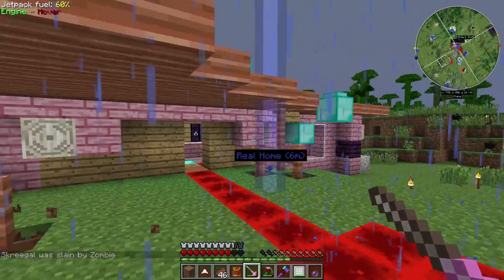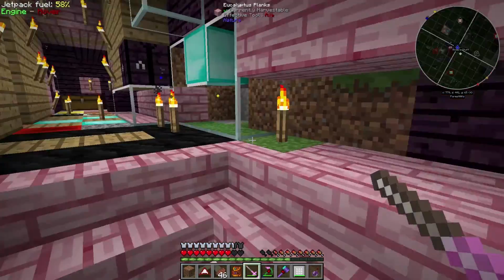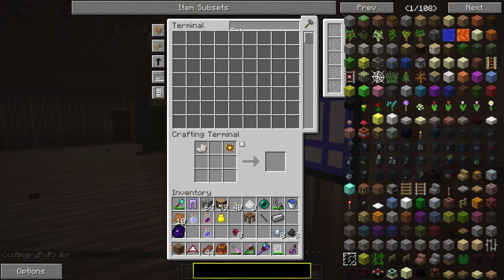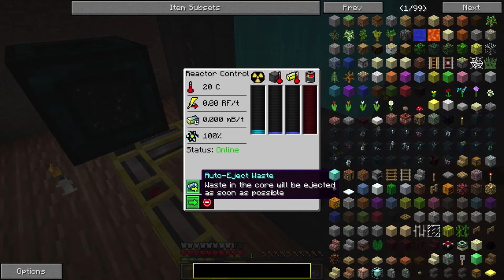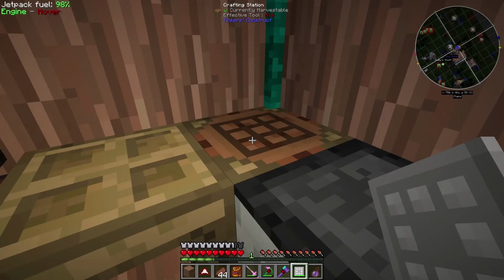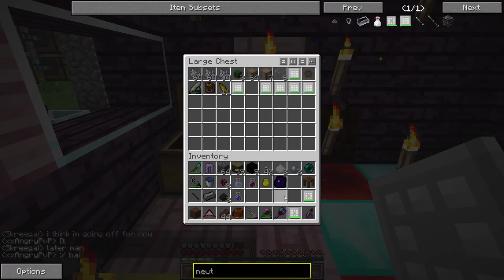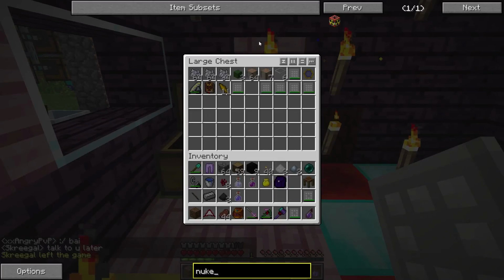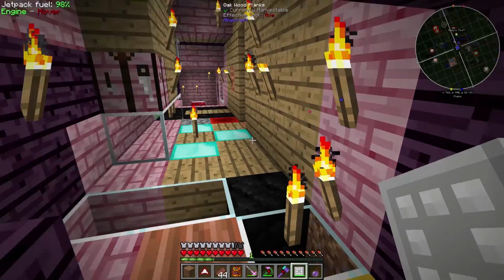Minecraft Firebrand Episode 3 NO NUKES BEING MADE HERE!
Here is a little minecraft thingie to hold you fellers over until I get the New Years thing done. Get ready. It's going to be split screen.